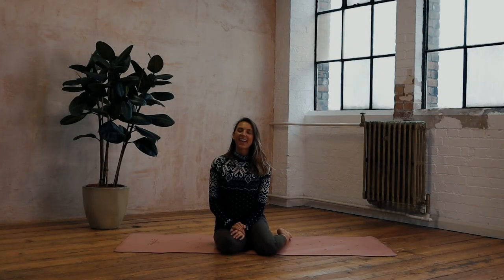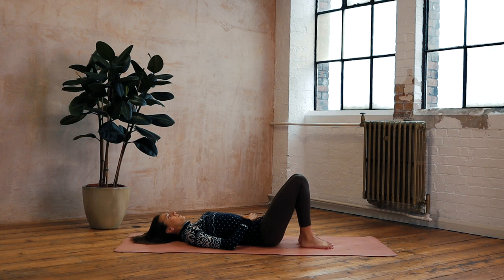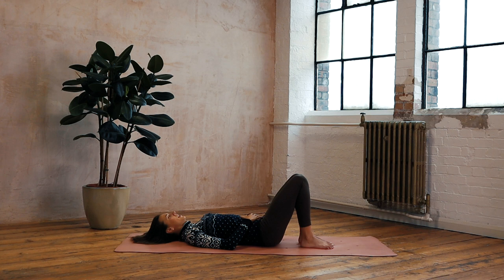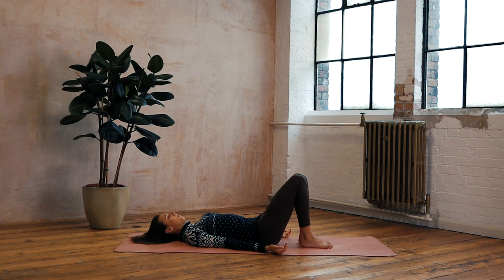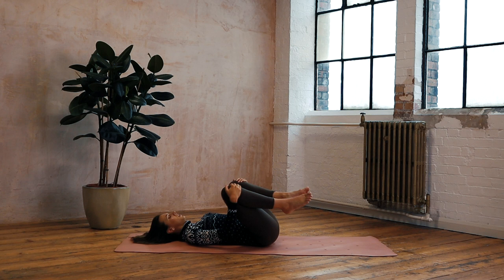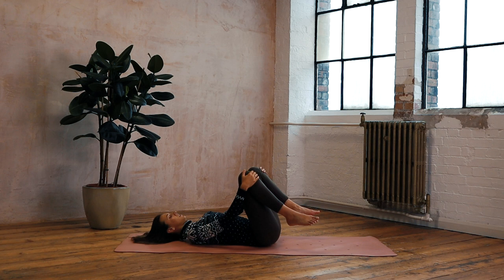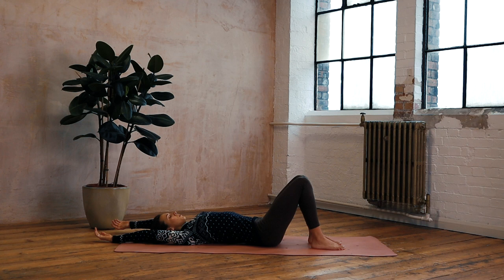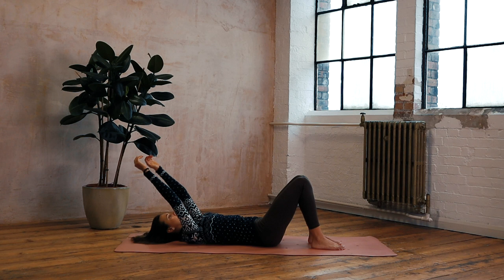Moving Meditation | DAY 20 | 24 Days of Pilates With Lottie Murphy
Day 20 of our 24 Days of Pilates is a moving meditation class, a mindful 10 minutes but without having to sit still the whole time. 10 minutes to leave everything off the mat and just be. Just be.

Tomorrow's routine - Day 21 - Glute Focused Pilates Circuit - 15 Minutes

Use 24daysofpilates and tag @lottiemurphy_ on Instagram to connect with our community.

Make sure to sign up to the Lottie Murphy Pilates Membership Waitlist coming early 2021

Activewear Outfit Details *affliate links
Sweaty Betty Top

By taking class with Lottie Murphy you agree to the liability waiver and disclaimer